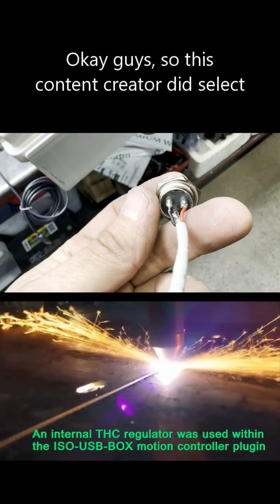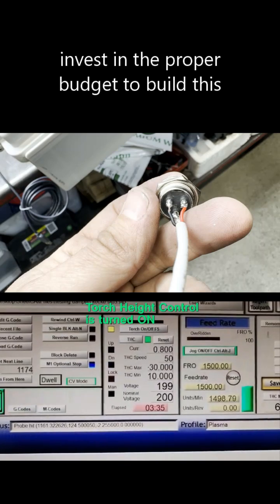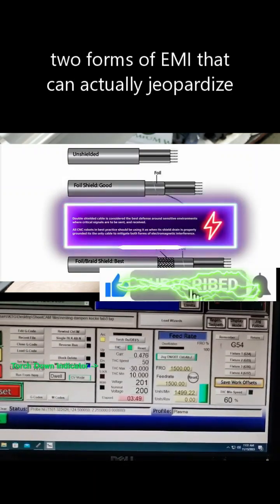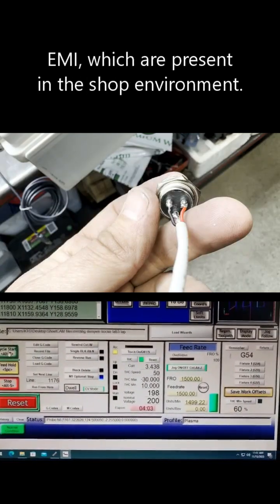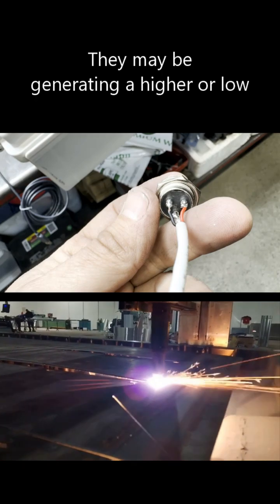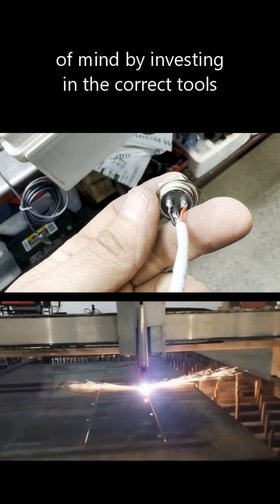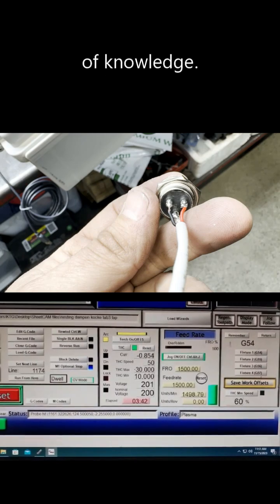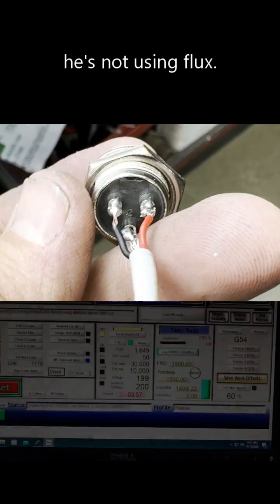⚡ Stop EMI Noise in Your CNC—Why Double-Shielded Cable is a MUST 🔌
This video covers a YouTube content creator/influencers covering CNC controllers they built on their channels.

Please do your research before following any content creators video as the content they produce are for entertainment, and best practices are seldom followed, or understood.